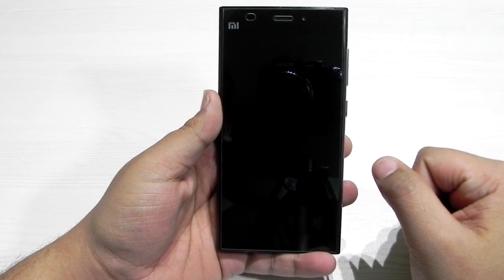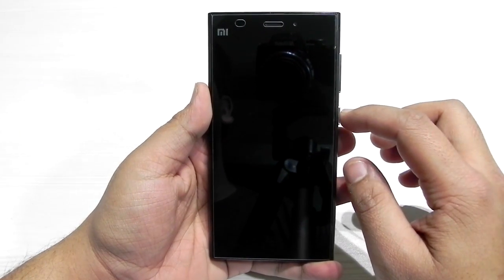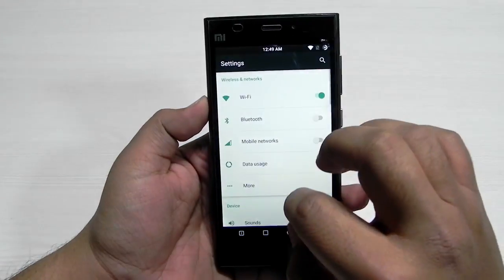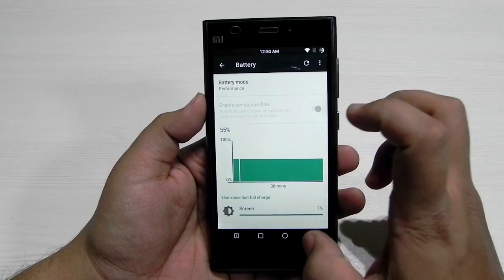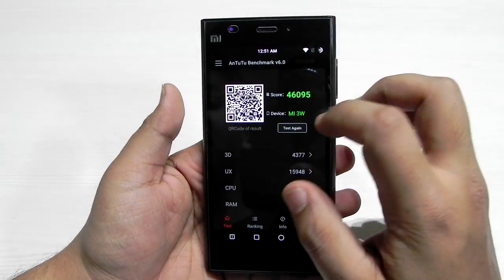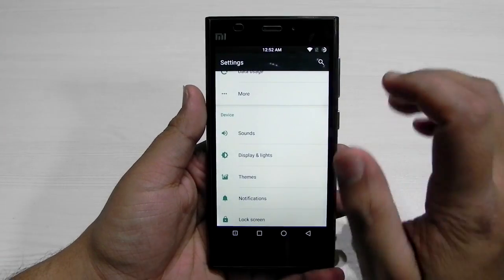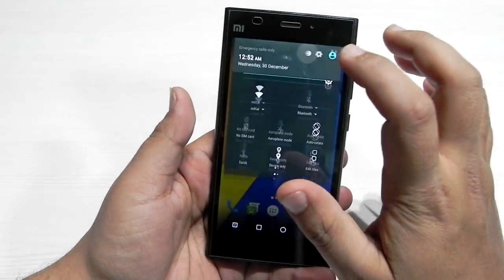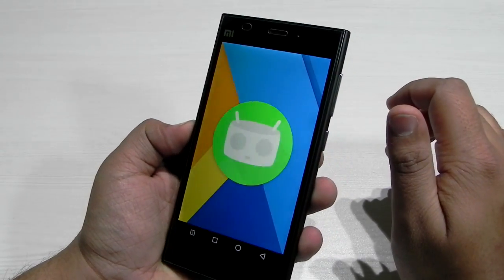Mi3/Mi4 on Official CyanogenMod 13 (Android 6.0.1)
In this video i will be showing you the CyanogenMod 13 For Mi3/Mi4.
The rom is very very stable and works really good. If you own one of these devices you really need to try out this rom.!